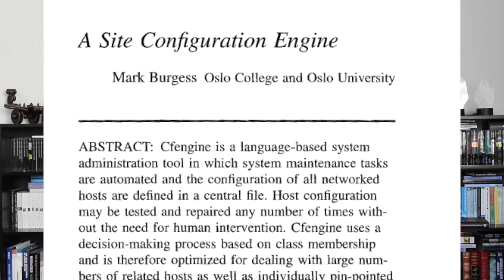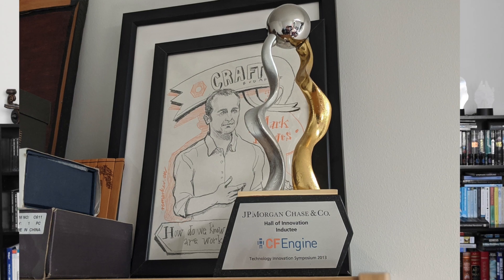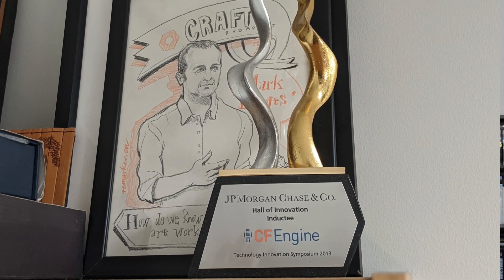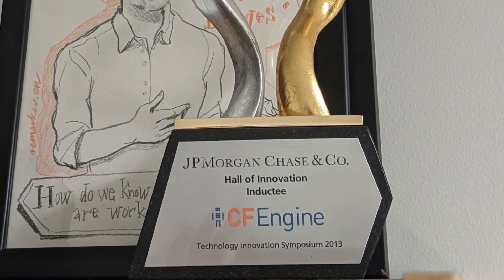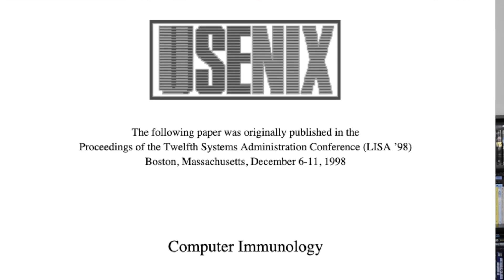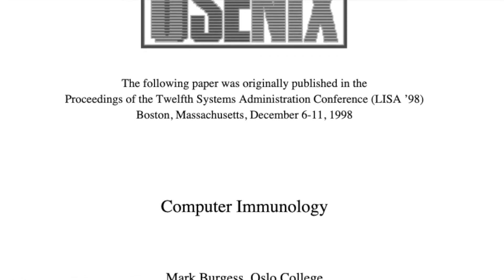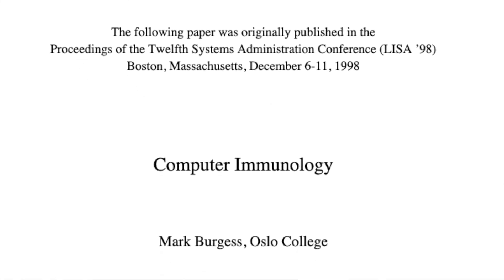OriginsOfPromiseTheory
Keynote for All The Talks, Wed 15th April 2020. Tells of the how the idea of Promise Theory came about.